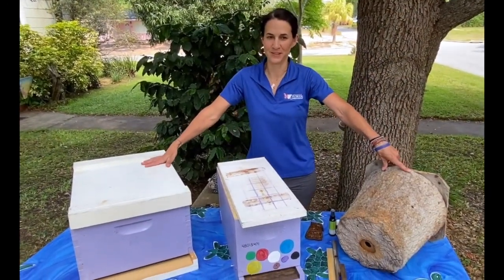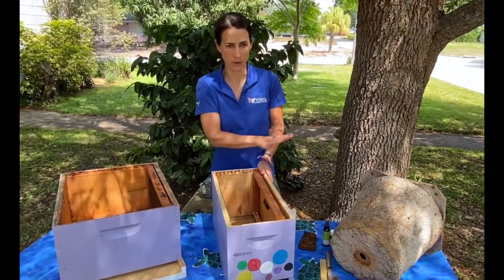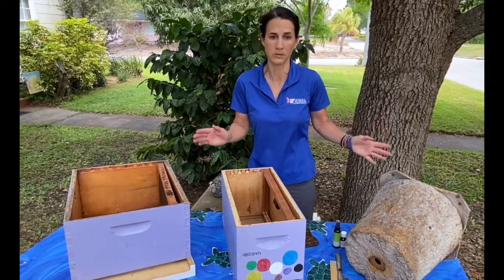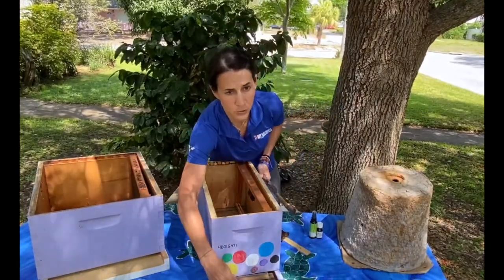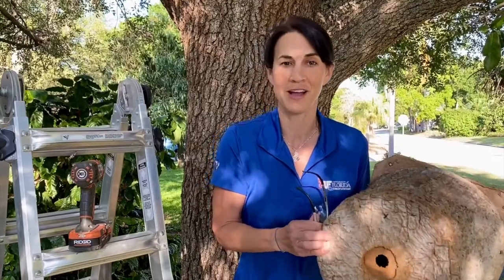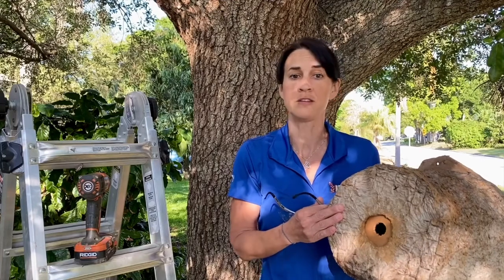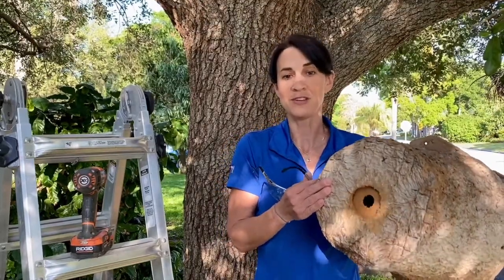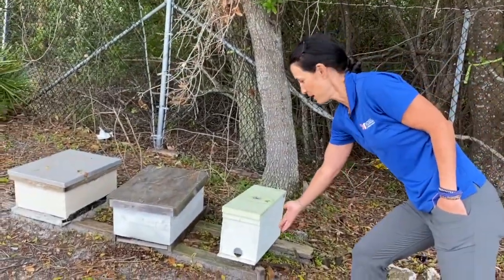How to Lure a Swarm of Honey Bees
UF Honey Bee Research and Extension Laboratory student made instructional videos. This video was made by Jennifer Standley.